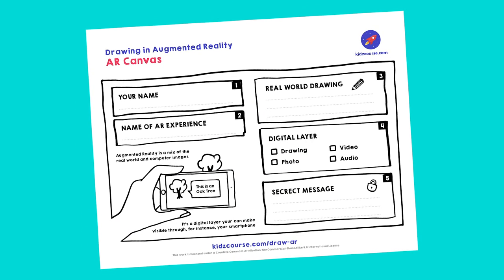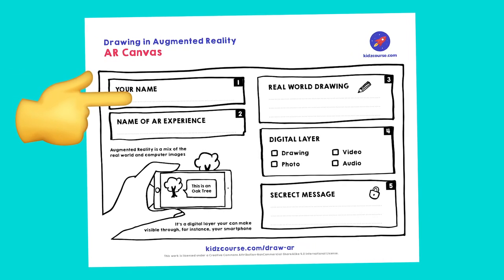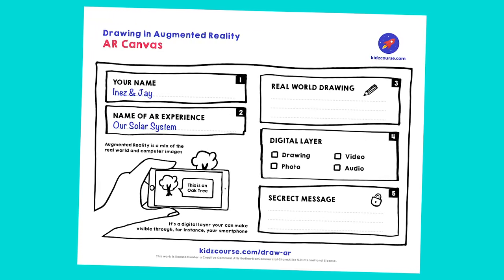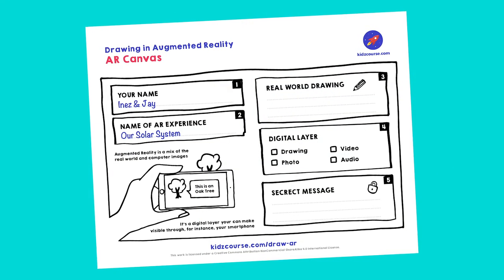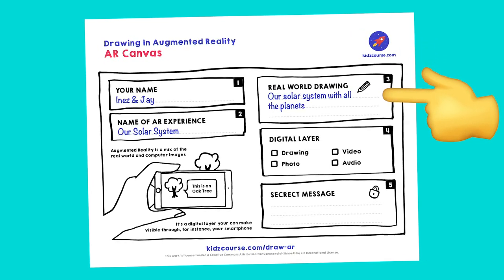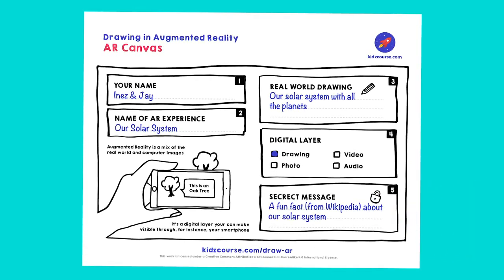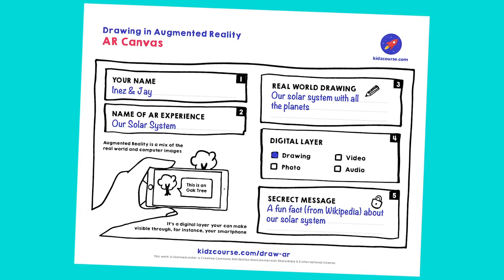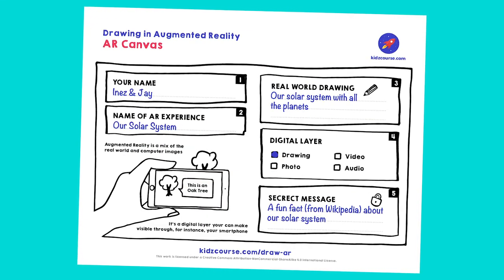AR Design Canvas | Drawing in Augmented Reality (Part 3/8)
In the 2nd mission you will use the AR Design Canvas to design your own Augmented Reality experience.